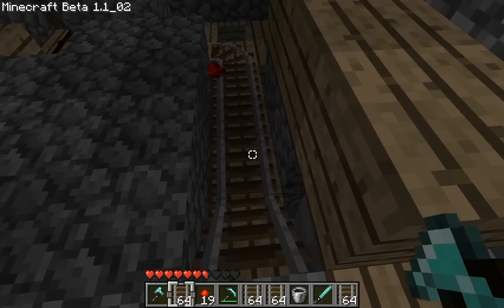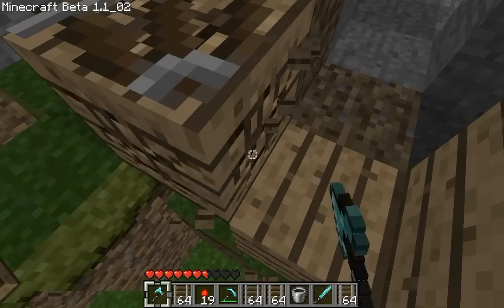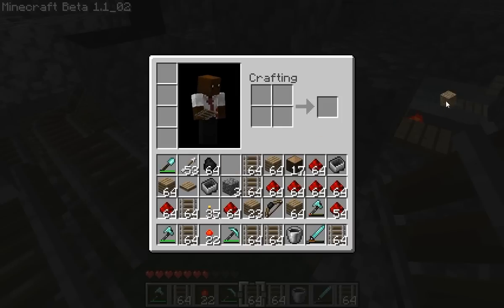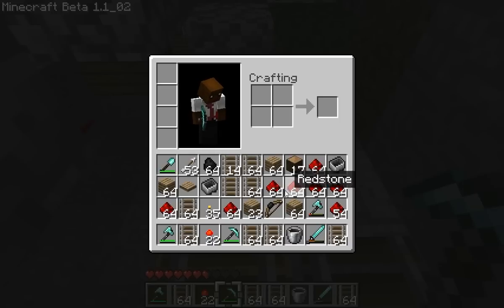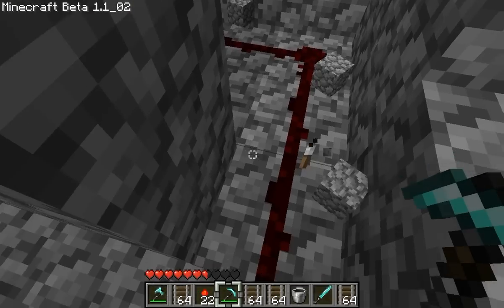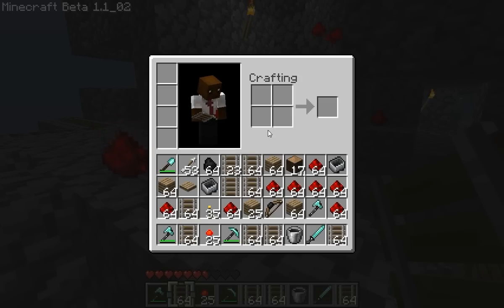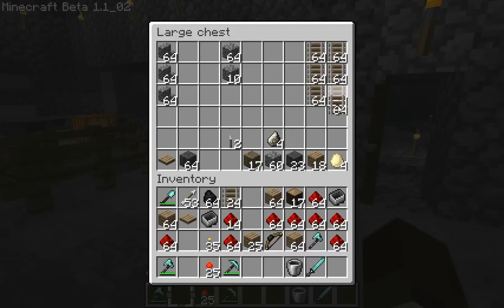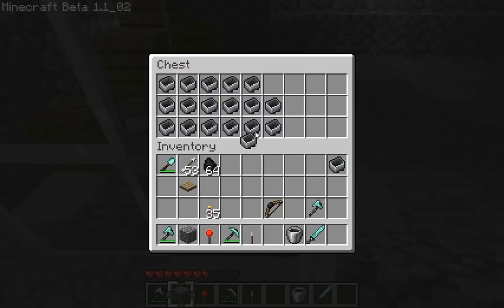Episode 2 | PreBuild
More Concepts and some new design ideas are introduced.. Watch in glorious 720p (The highest resolution ever created!)